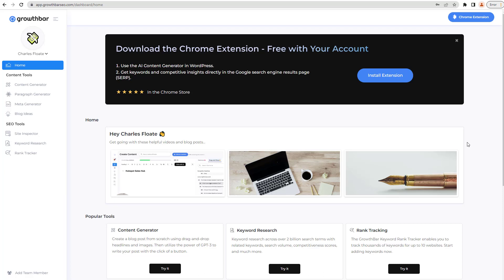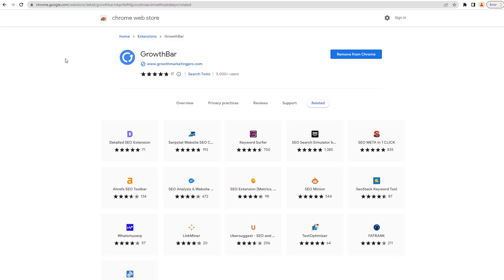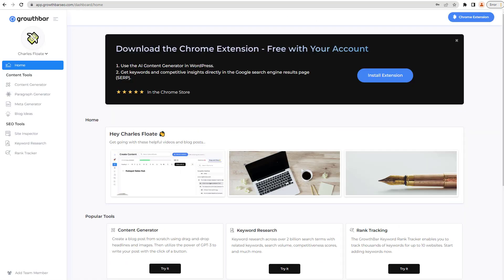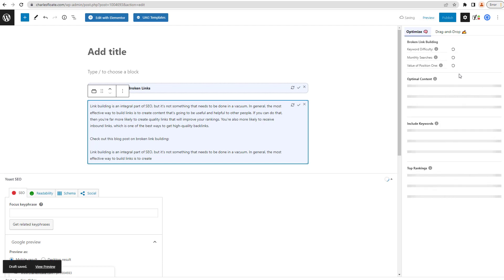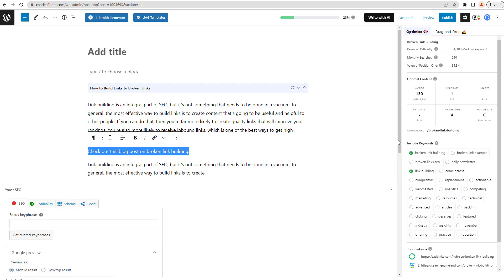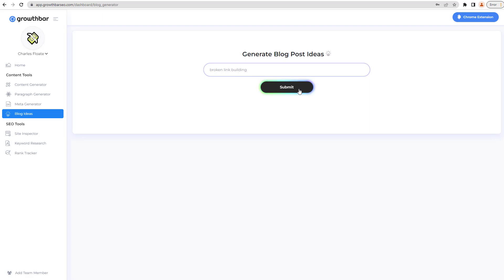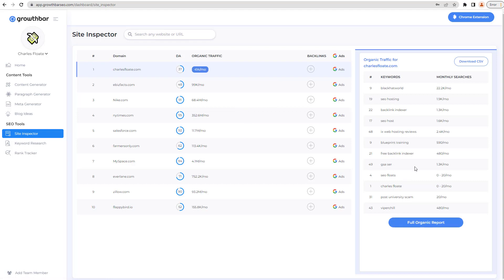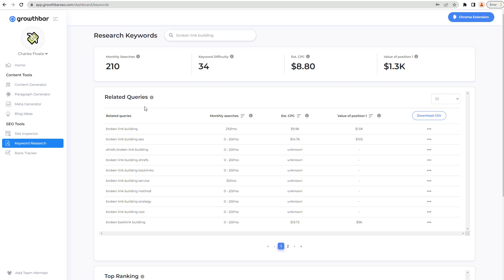My NEW Favourite Chrome Extension / SEO / WordPress Tool?!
In this quick video, I take a look at one of my favourite new chrome extensions - GrowthBar.

There's a LOT of potential in this one, so I'm hoping the next few months of updates shine through.